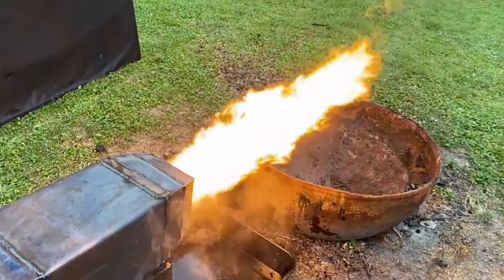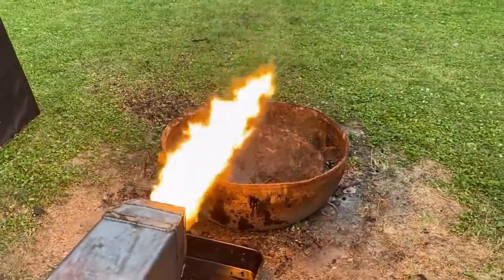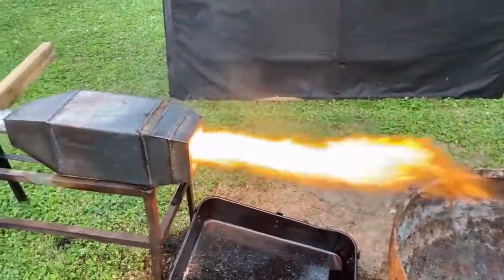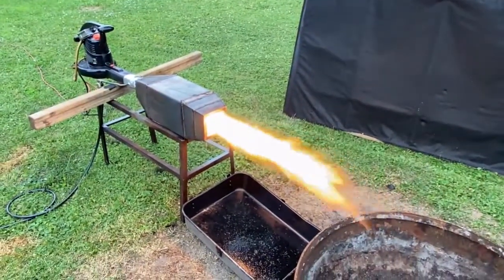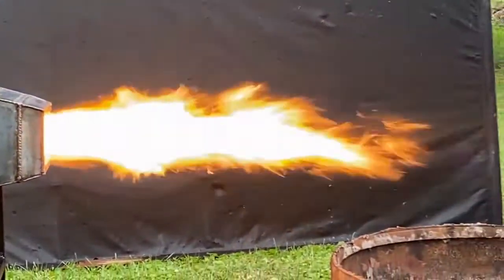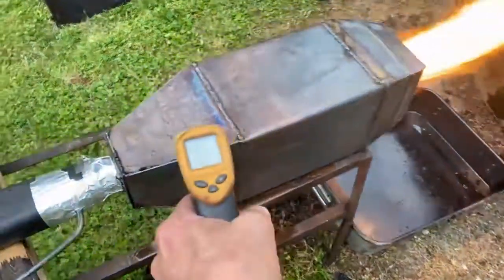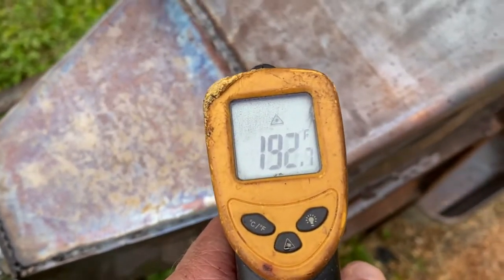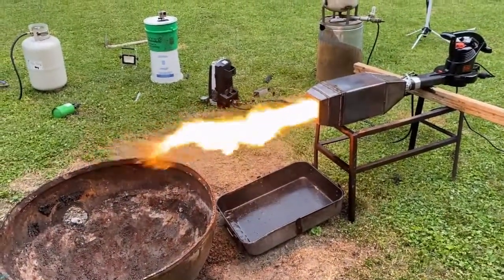380 Kw Turbo Jet Waste oil burner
Quick Specification  Video For a customer
Jet Engine type waste oil burner .